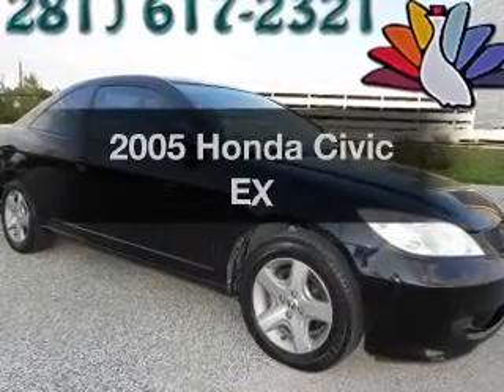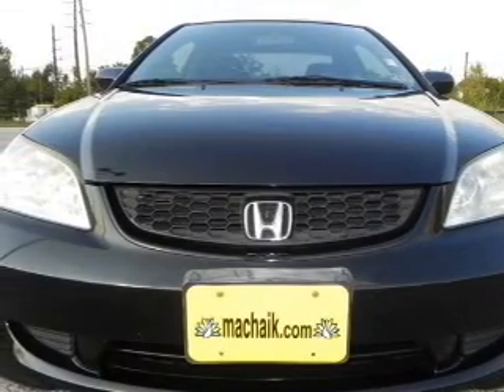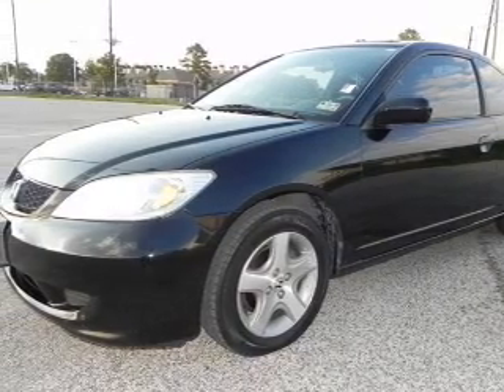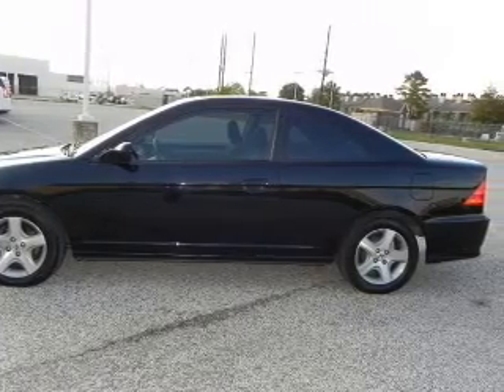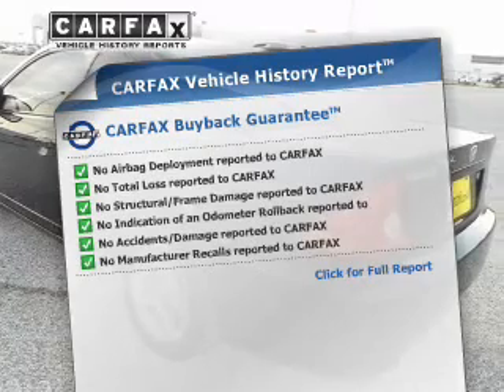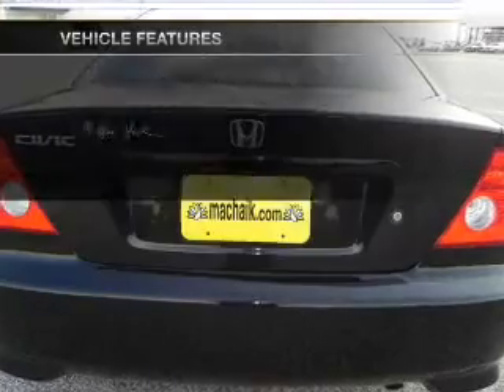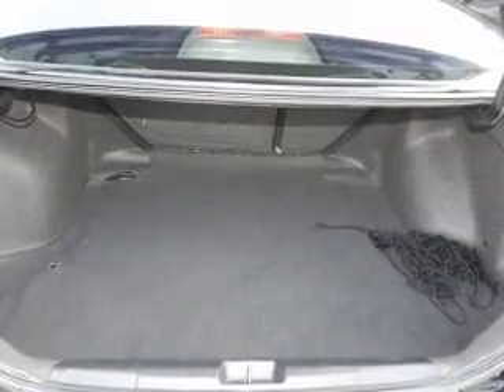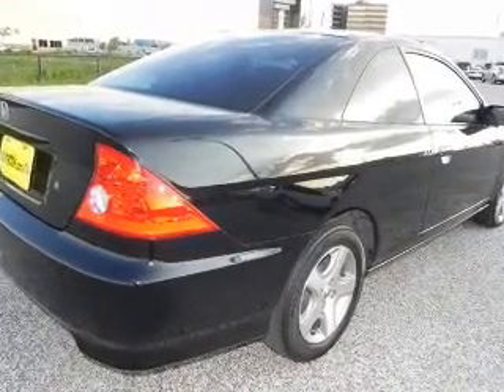2005 Honda Civic - Houston TX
Year: 2005
Make: Honda
Model: Civic
Trim: EX
Engine: 1.7 liter inline 4 cylinder
Transmission: AUTO 4SPD
Color: Nighthawk Black Pearl
Mileage: 90201
Address:
11740 Old Katy Rd.